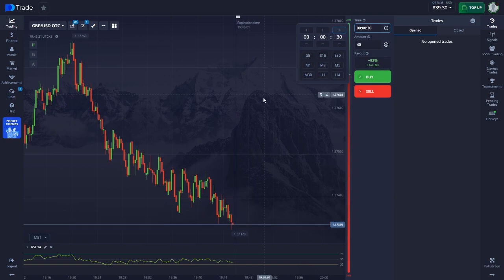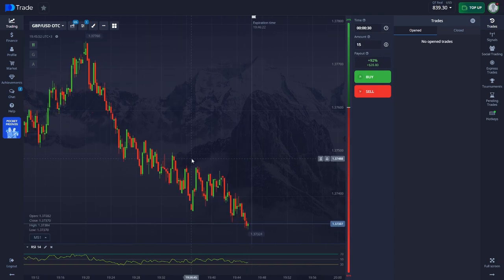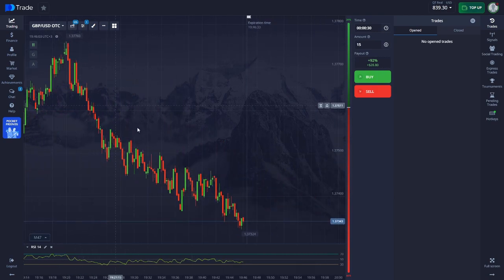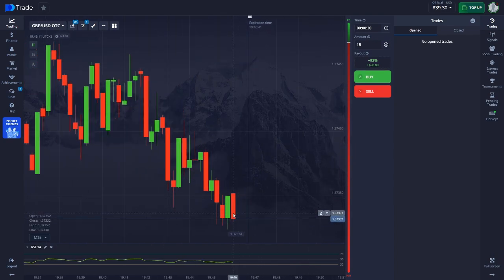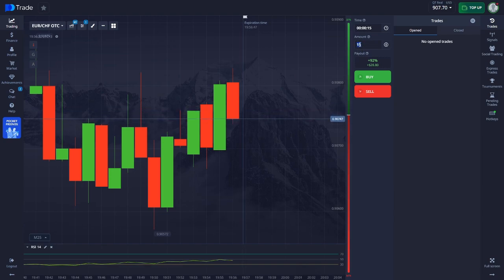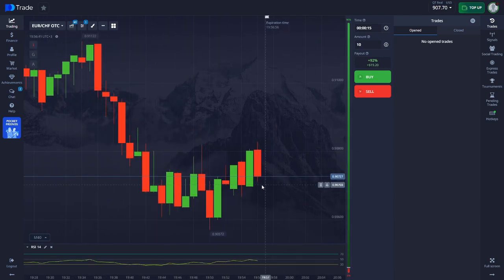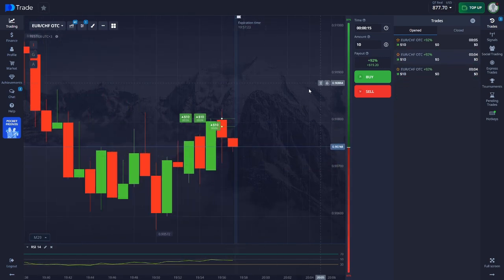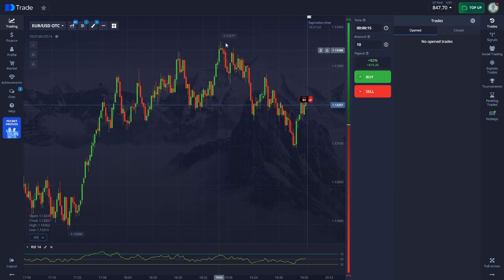TRADING STRATEGY FOR THE LAZY THAT MAKES PROFIT | TRADING TRAINING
Hello everyone, my name is Sam, you've come to my channel CLEGVEX and in this video I will show you a very lazy strategy for traders, on which you can already earn minimal money from trading. This strategy may not be suitable for beginners, because you still need to understand how the market works.